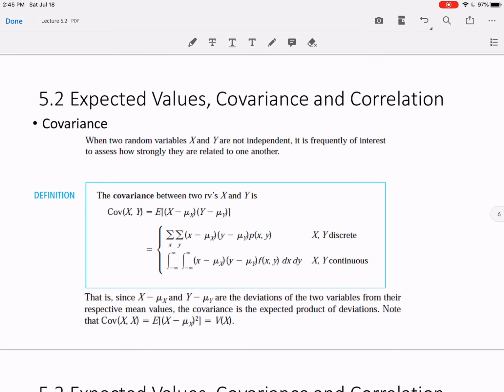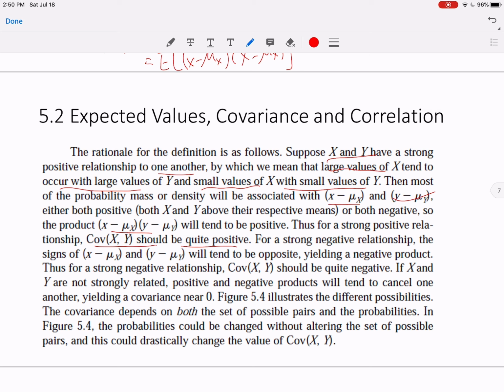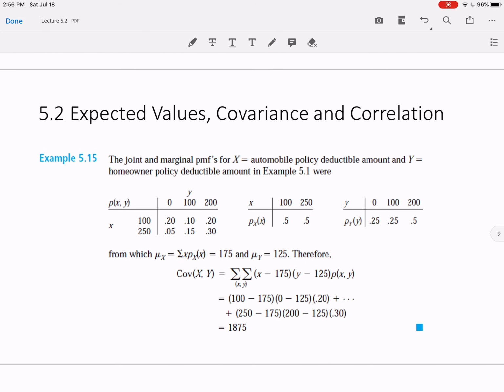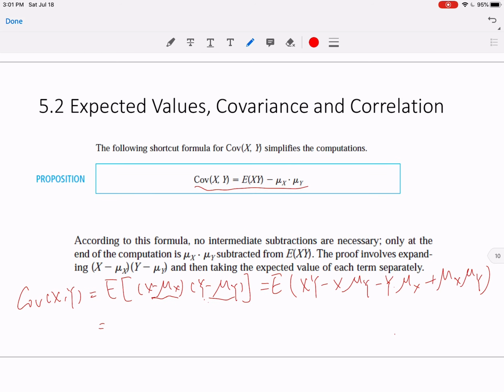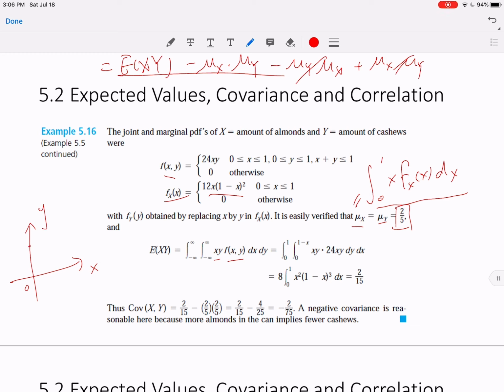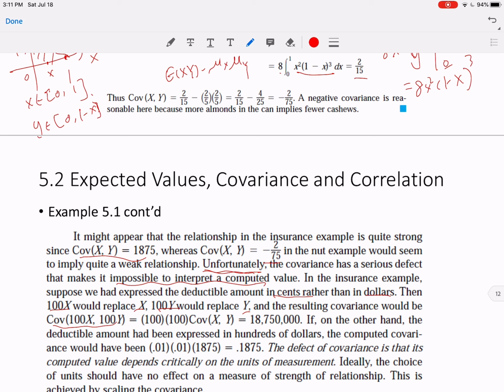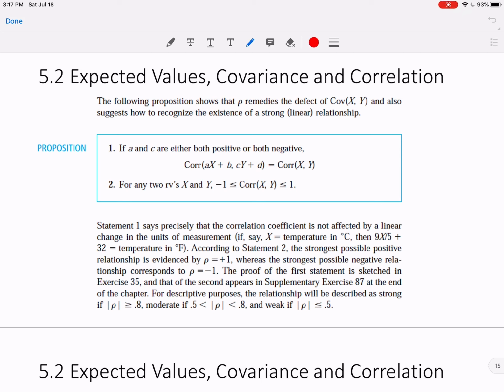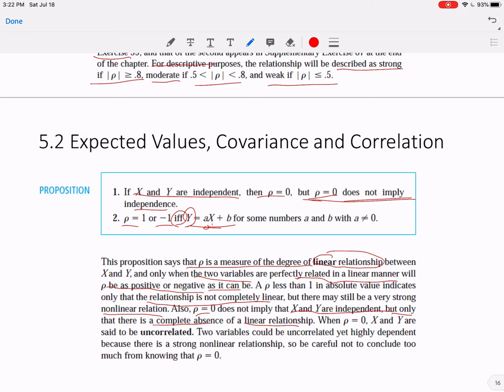29|Covariance and Correlation